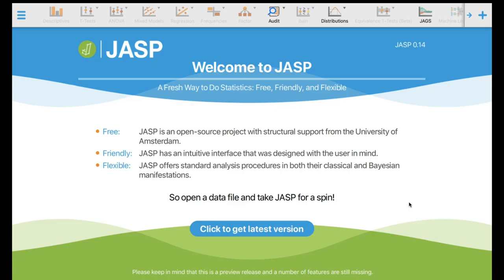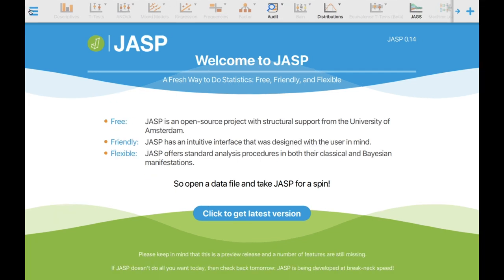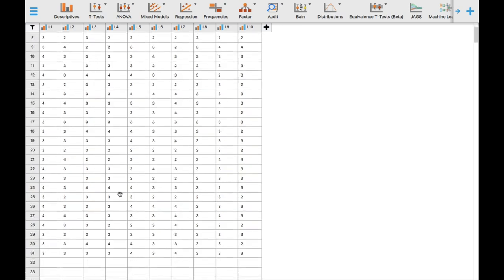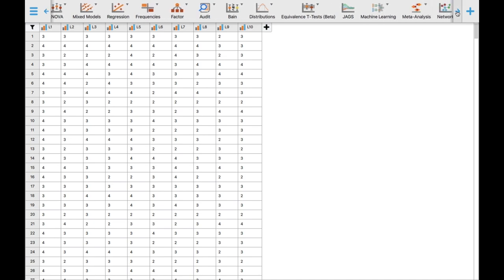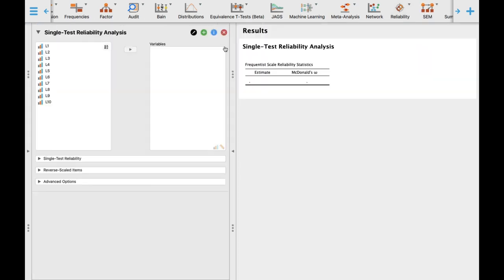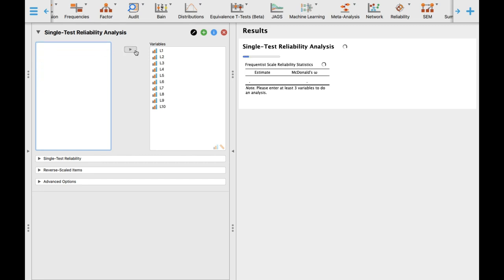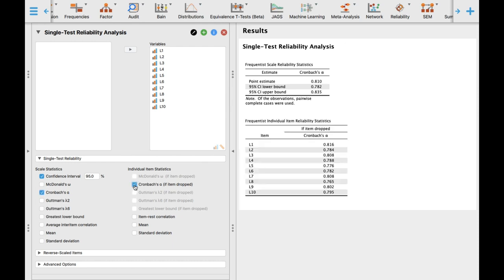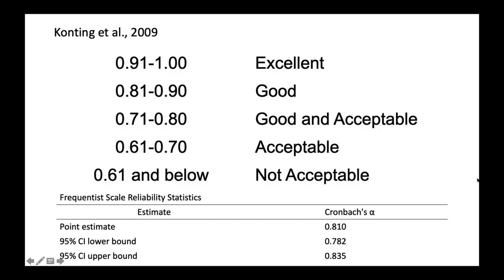RELIABILITY ANALYSIS USING JASP || CRONBACH ALPHA